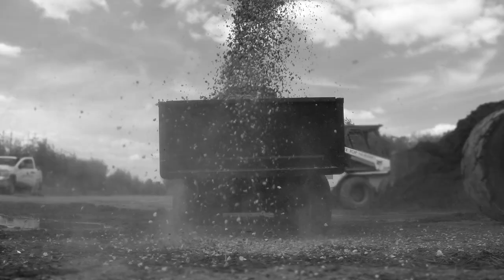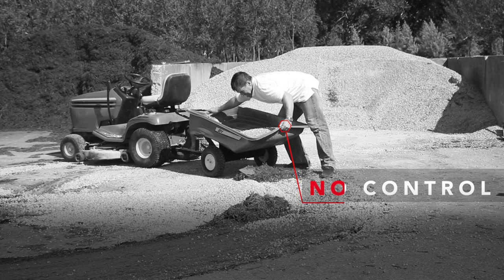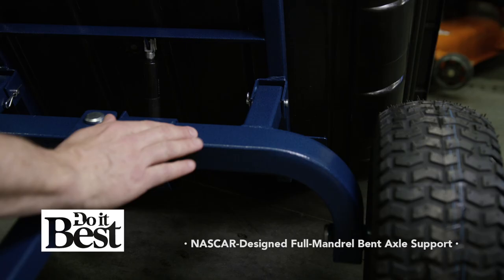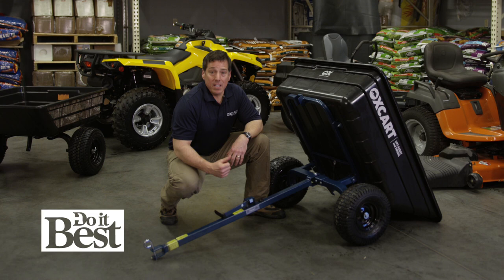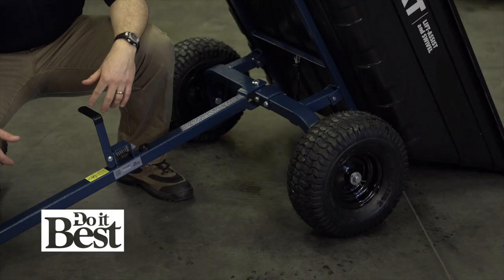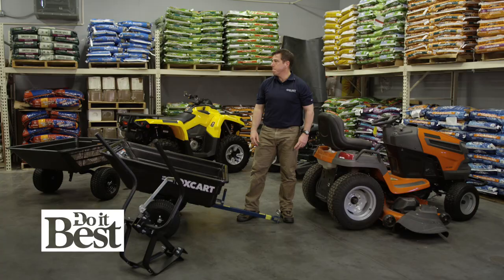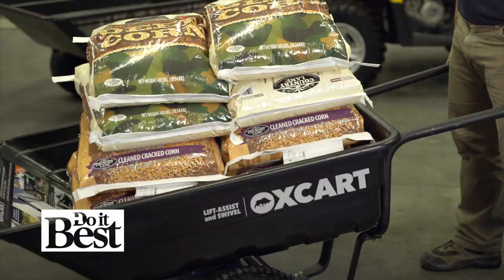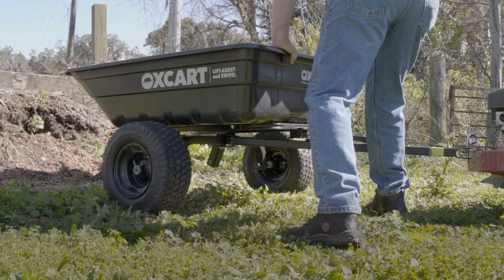OxCart How It Works at Do It Best